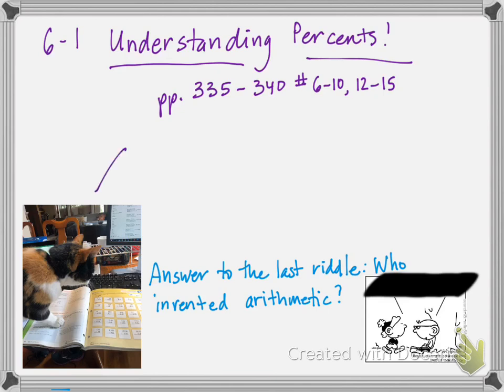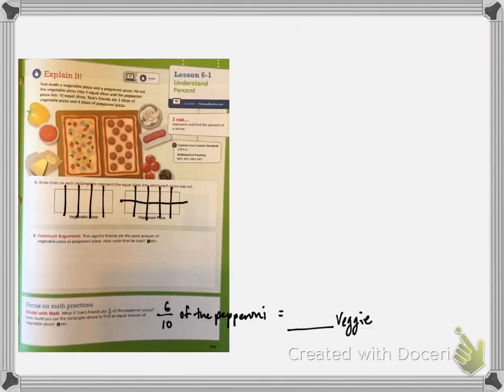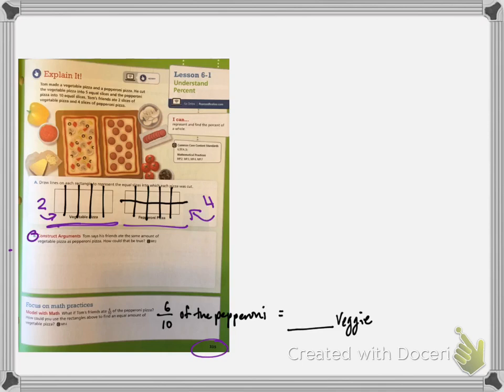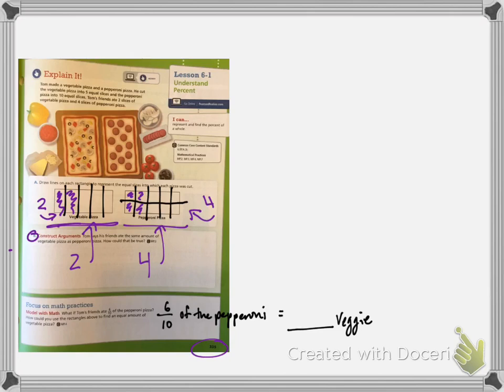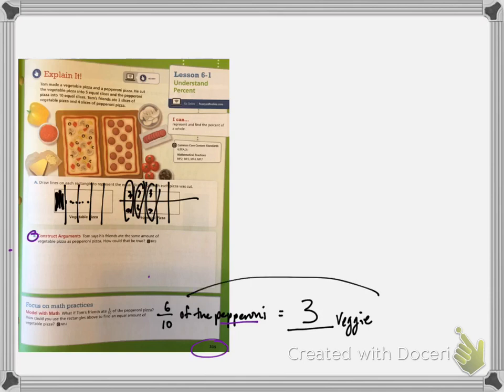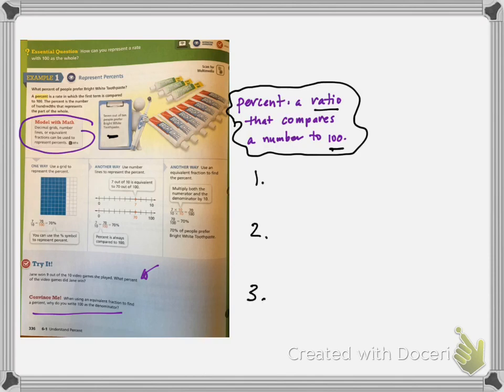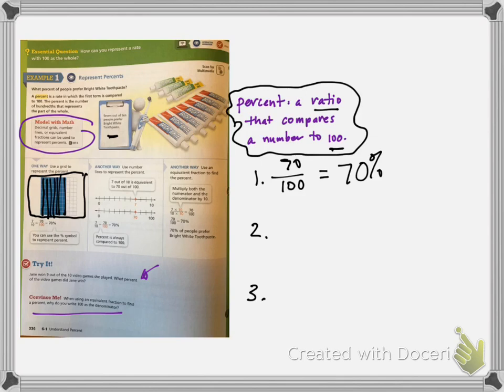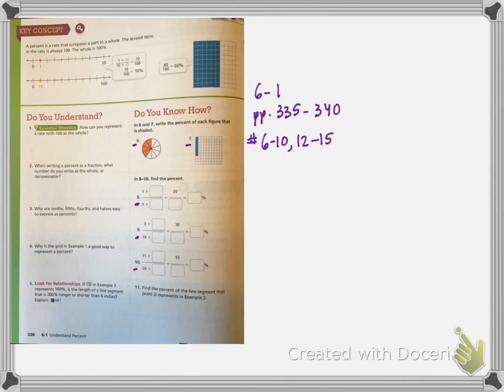6-1 Understand Percent, pp. 335-340 #6-10; 12-15